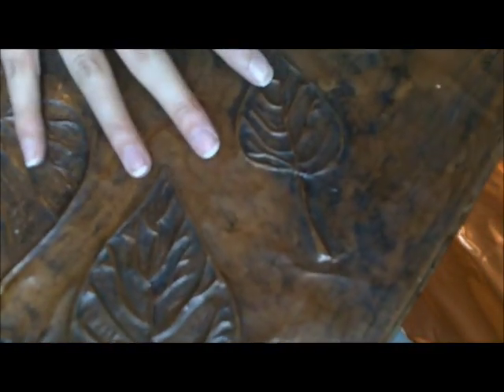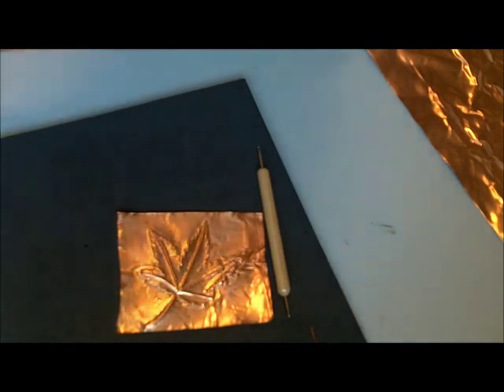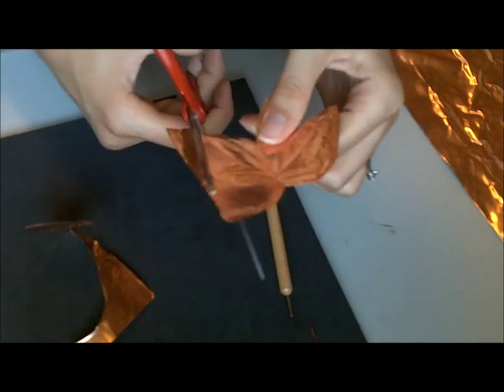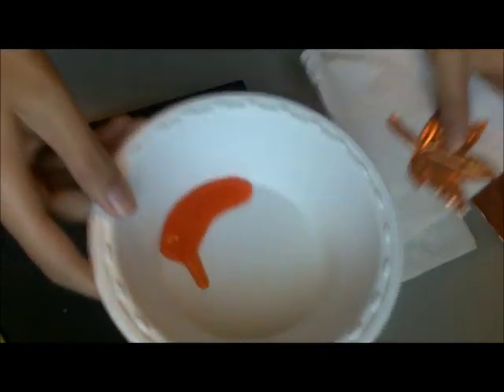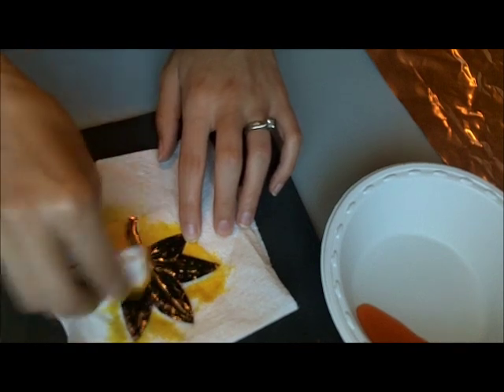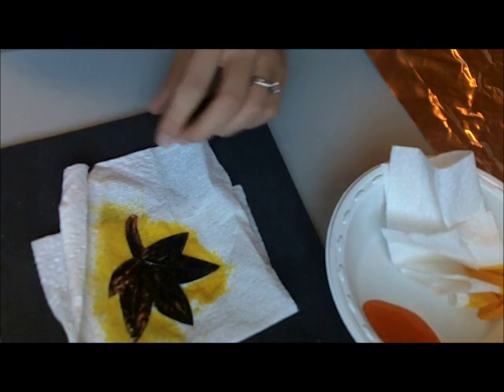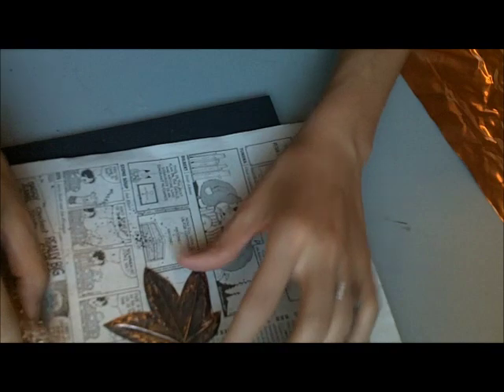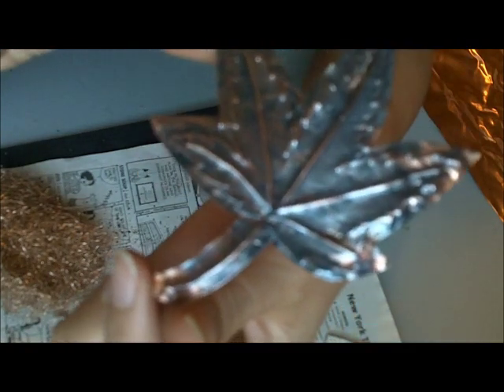Copper Tooling Part 2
Part 2- Tutorial on copper tooling. Copper is easy to work with and can make a variety of unique projects.